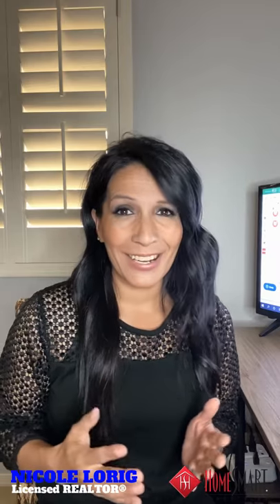Seller Series 4- Home Staging Tips for Two Rooms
In this video, I will address two rooms that are often get overlooked for your professional photographs, open houses and showings that can be HUGE selling points to buyers.
In case you missed my last 3 videos, in my Seller Series- Quick Tips for Selling Your House Faster, here are the links:

~ One of my goals, as a REALTOR, is to arm my clients with some of the best resources to ensure they are a savvy buyer & seller. ~
Who you hire matters~
Nicole Lorig
Licensed REALTOR® 🏡
HomeSmart Lifestyles

I am originally from Chicagoland area and have lived in Arizona for the last 17 years. I love the outdoors! I love to hunt, fish, camp and hike. see told you I love the outdoors. :) My husband and I have 3 kids and one tri-color full-bred Labrador named Blue -which has no concept of personal space. lol We love her though!